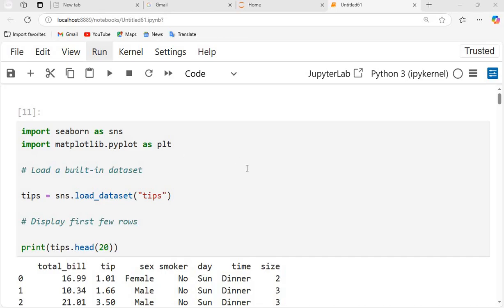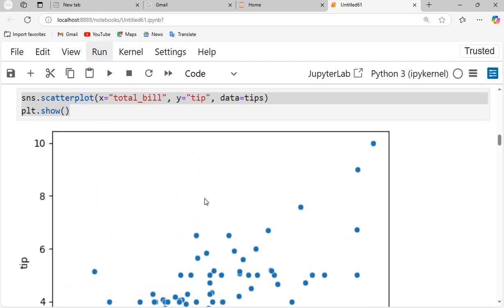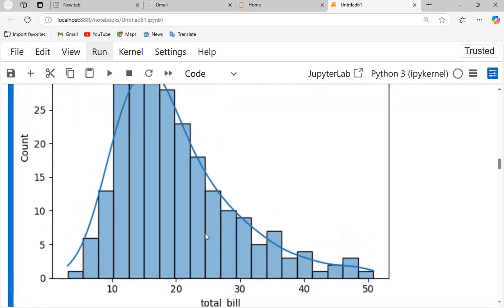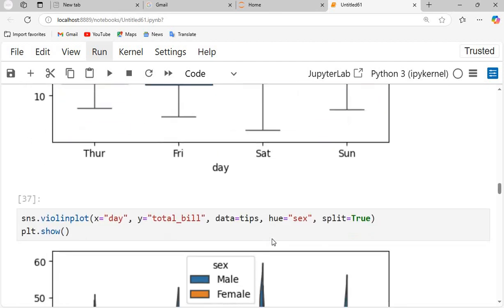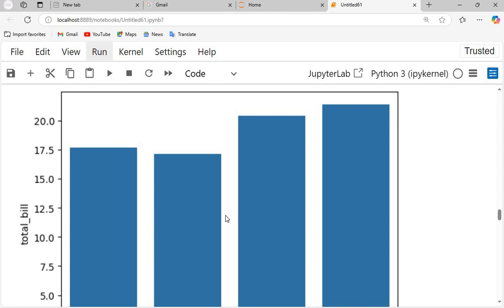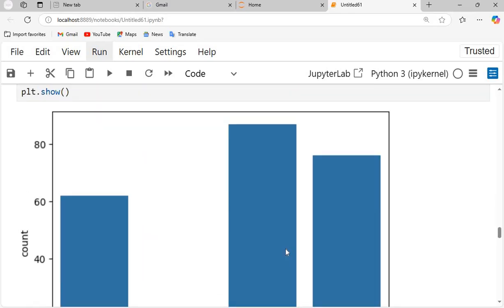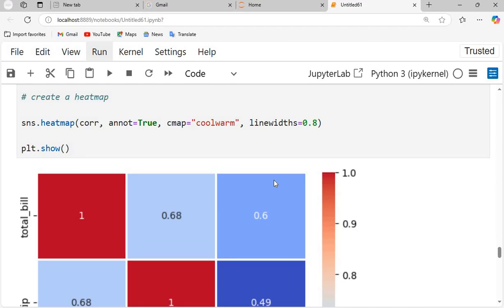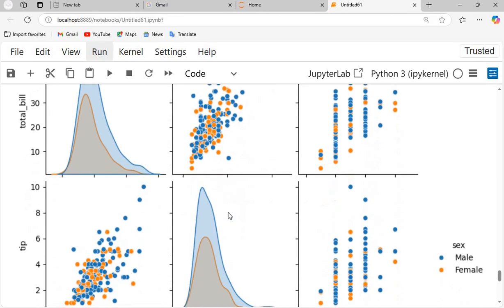Seaborn Class Overview – Xellux Technologies Training in Nigeria!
Join us for an exclusive overview of Xellux Technologies' Seaborn training session in Nigeria! In this class, we introduced students to the power of Seaborn, a Python library designed for stunning and informative data visualizations. From foundational concepts to advanced customization, we covered a range of techniques to help students create impactful charts and graphs for data analysis.

🔥 What You’ll See in This Class Overview:
✅ Introduction to Seaborn – Understanding its role in data visualization
✅ Creating Different Plot Types – Mastering bar plots, scatter plots, heatmaps, and more
✅ Customization & Styling – Enhancing visuals for better insights
✅ Real-World Applications – Using Seaborn for data-driven decision-making
✅ Hands-On Coding & Exercises – Practical demonstrations to solidify learning

At Xellux Technologies, we’re committed to bridging the gap between tech education and real-world applications. This session was designed to equip students with the skills they need to visualize data effectively and gain meaningful insights.

📢 Drop a comment if you’d like to join our next class!